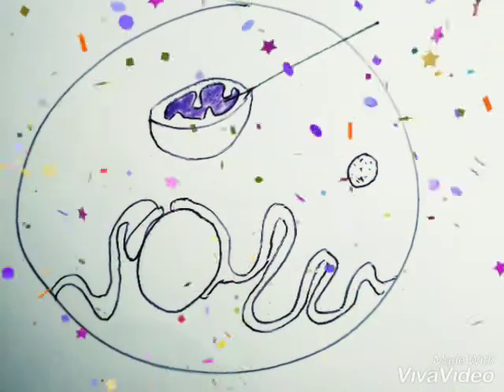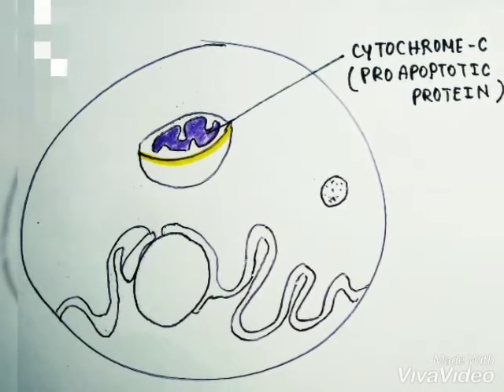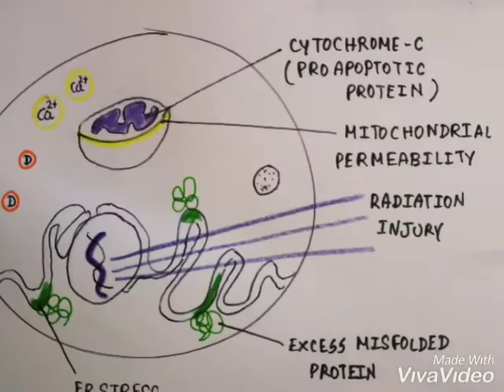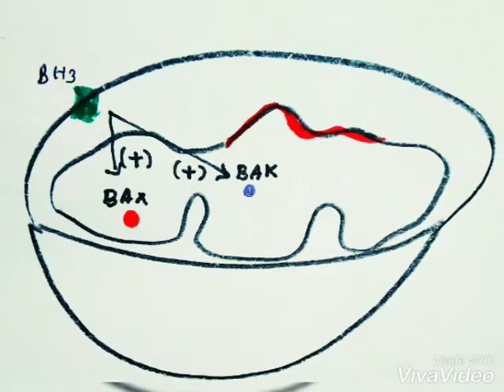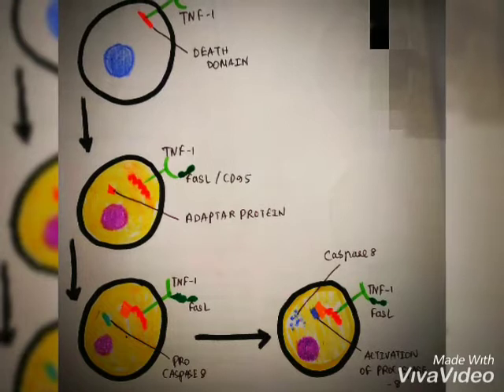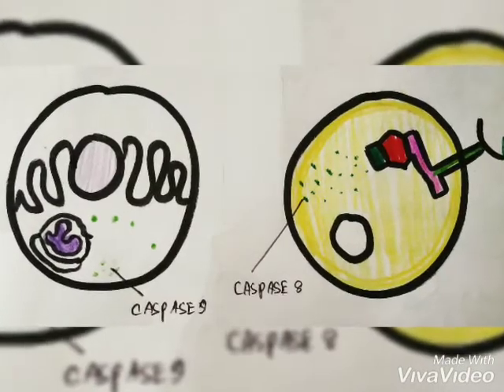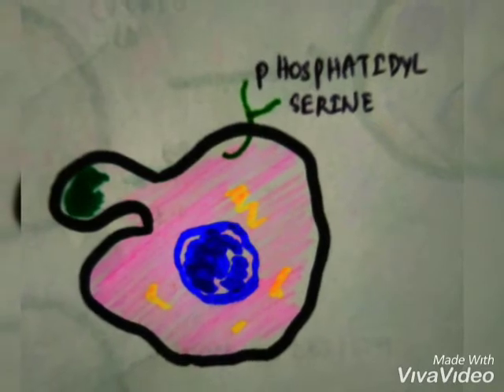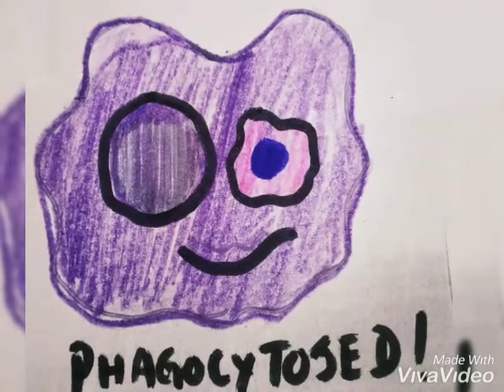Apoptosis made easy!